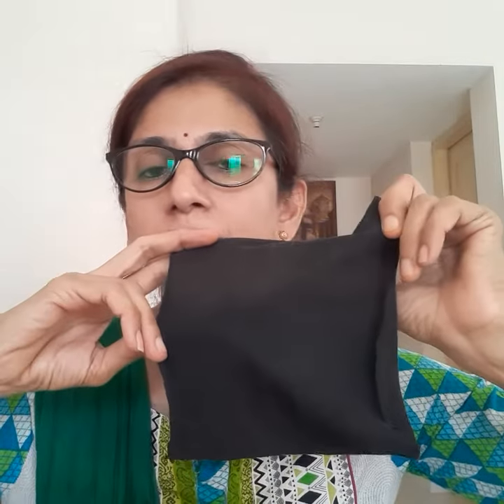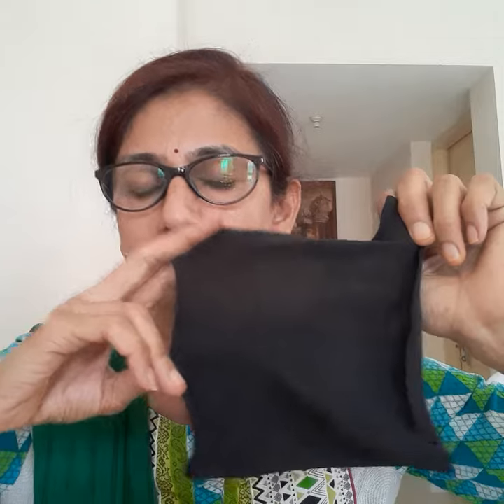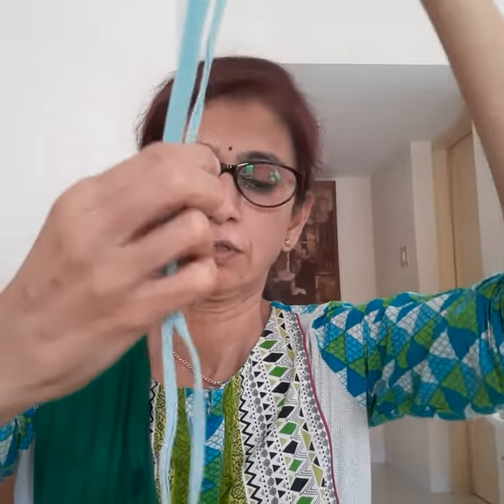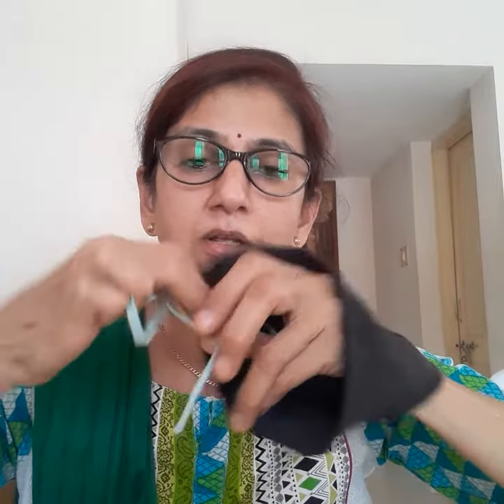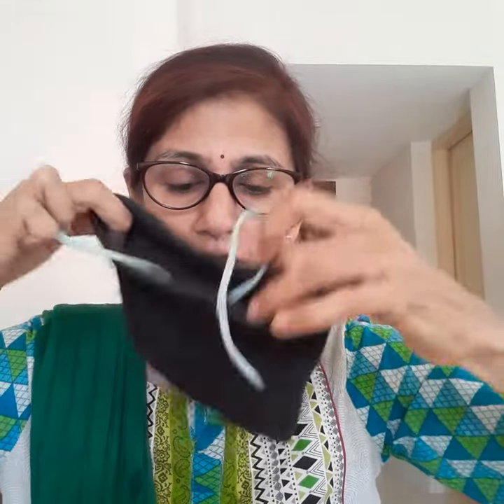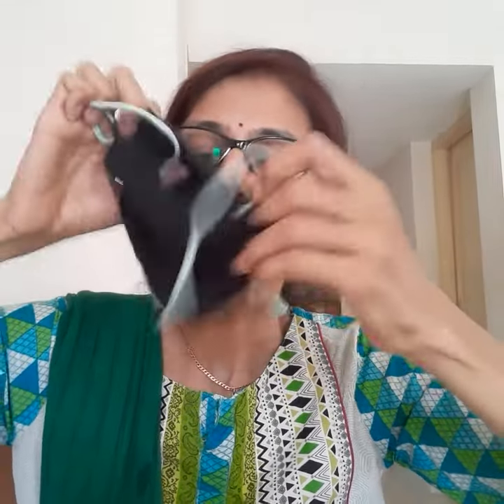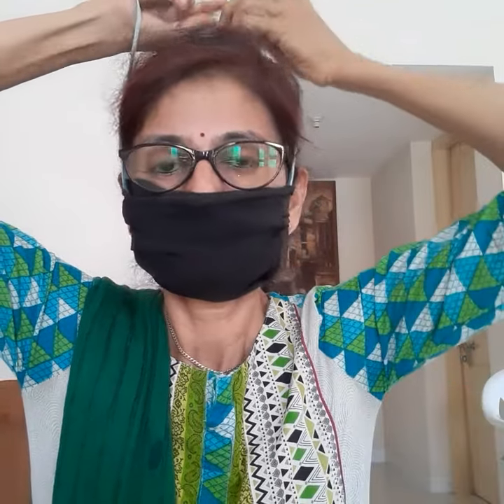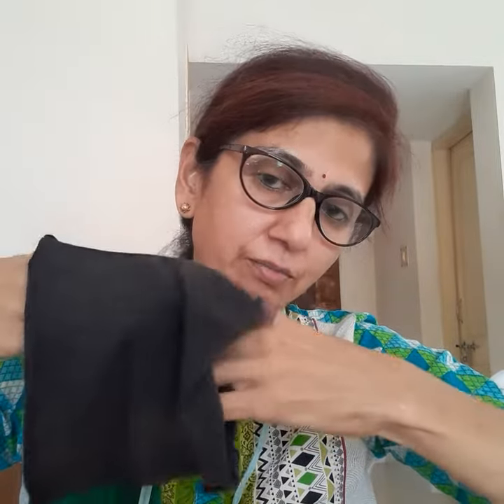Rekha Ashara - Art Activity - 3 Making Mask